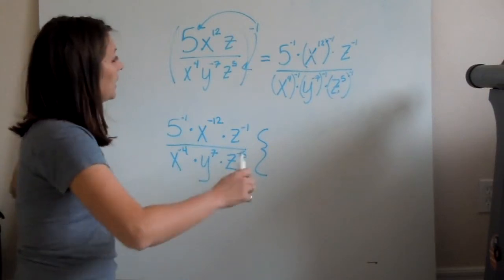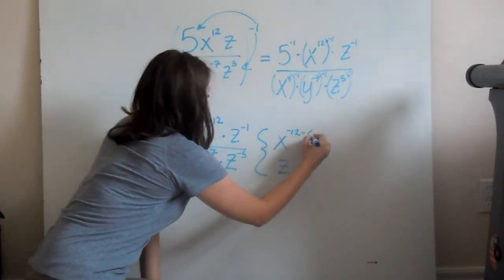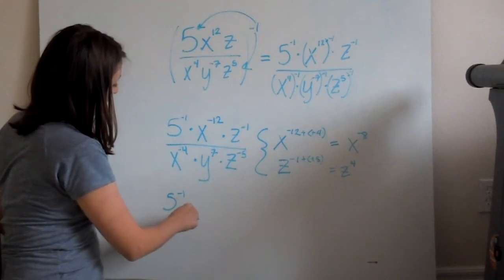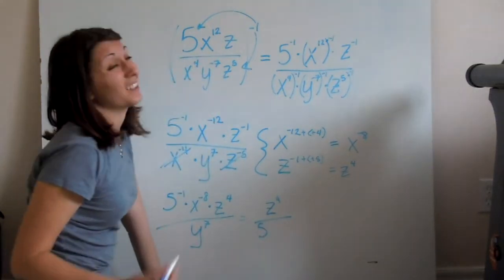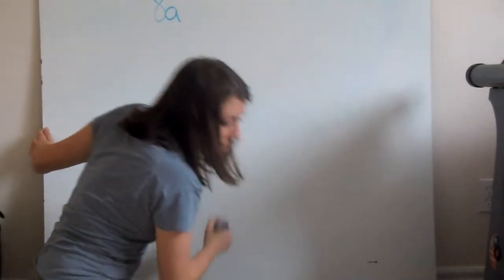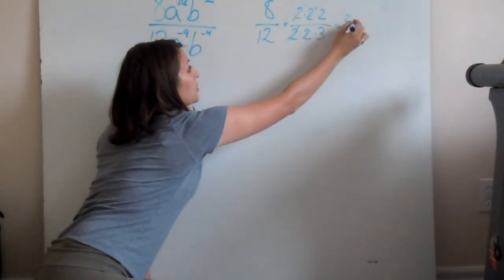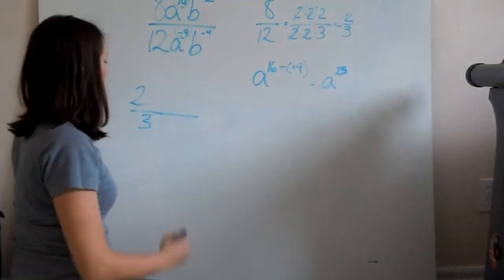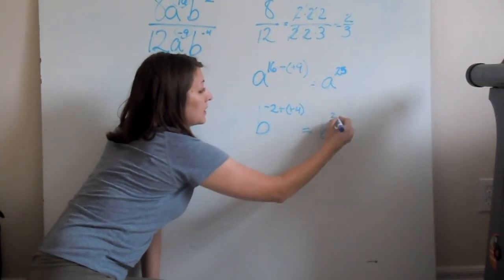exponent rules exp part2